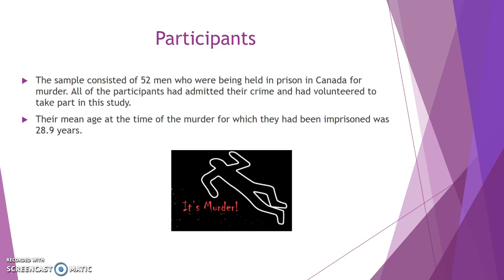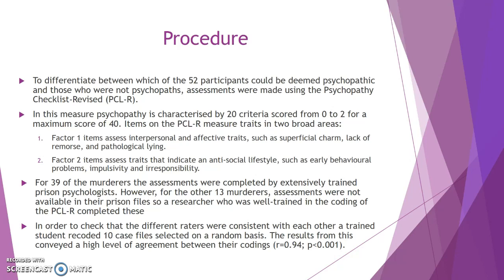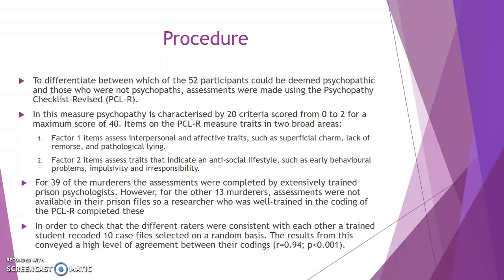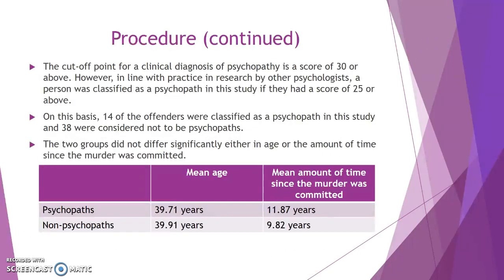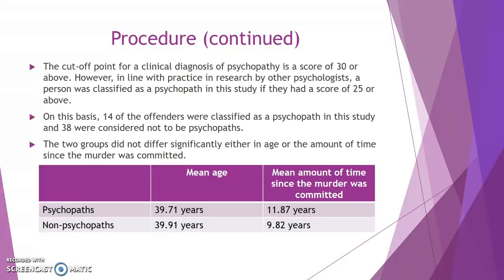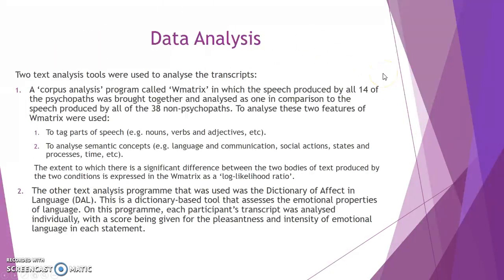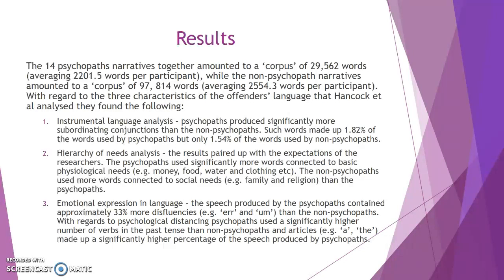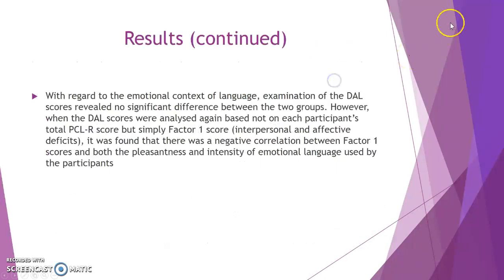Hancock et al (2011): Language of Psychopaths Part 2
Hancock et al (2011): Language of Psychopaths Part 2. Please note that this video was made using the OCR A Level Psychology Year 1Textbook (ISBN: 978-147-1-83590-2)